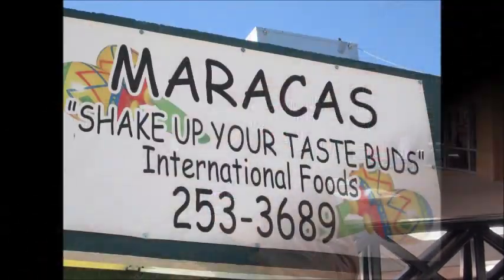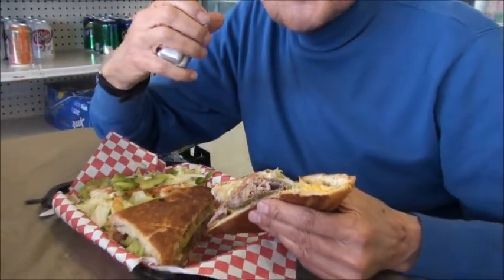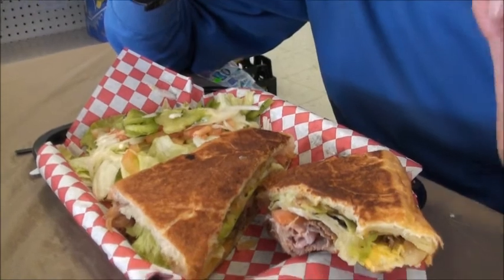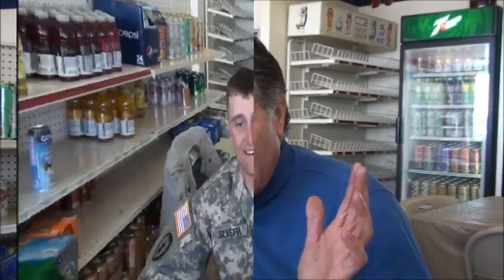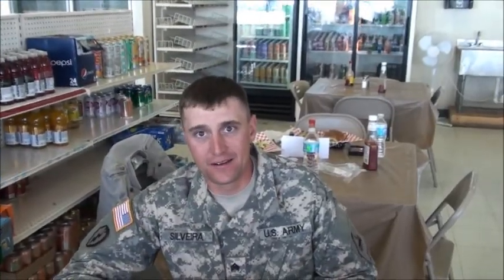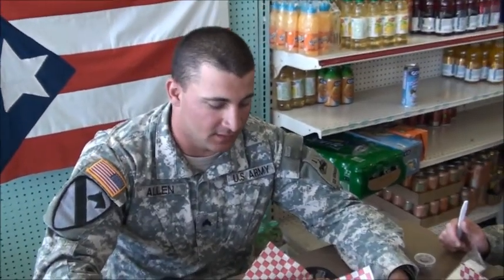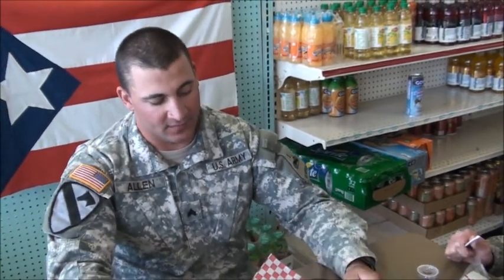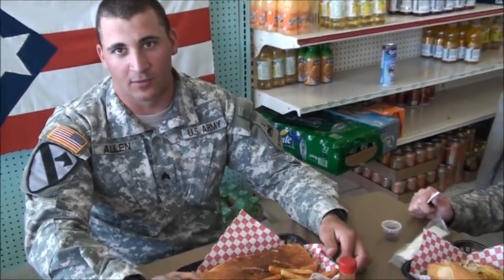Maracas Restaurant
"Shake up your taste buds" man o man, Ramon Ortiz (the owner), was not kidding.  Great sandwiches - we recommend "the cuban"!